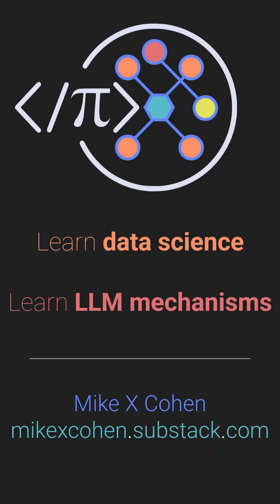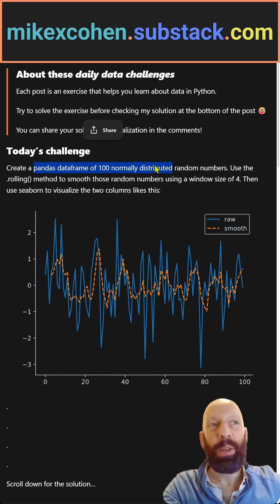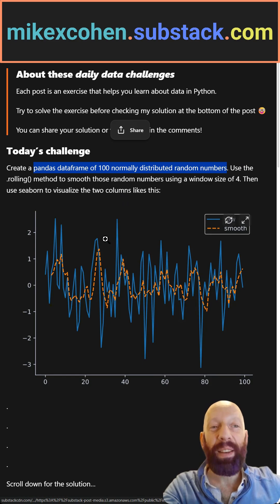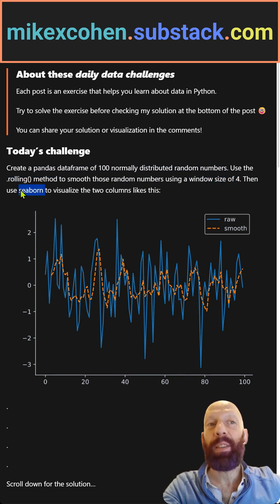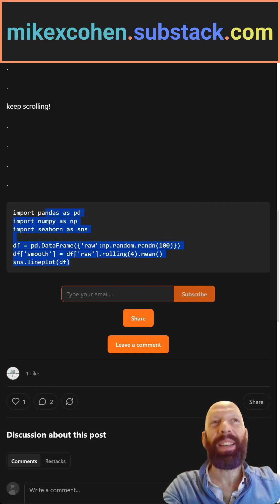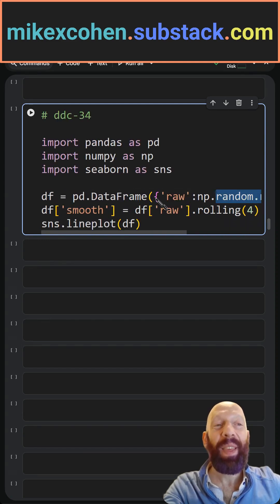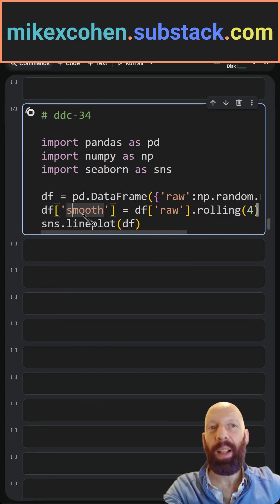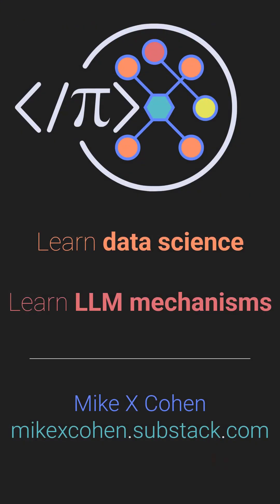Daily Data Challenge 34: Rolling average in pandas